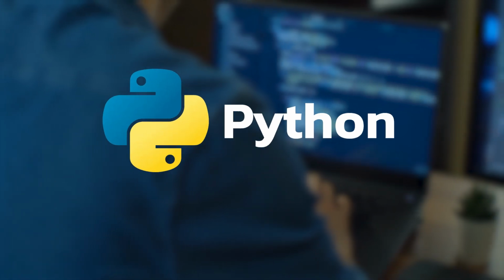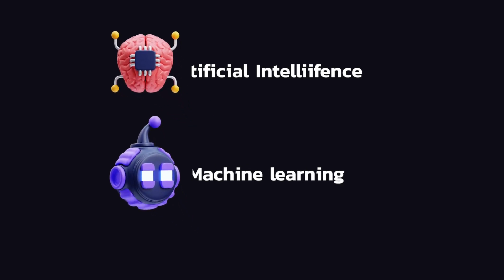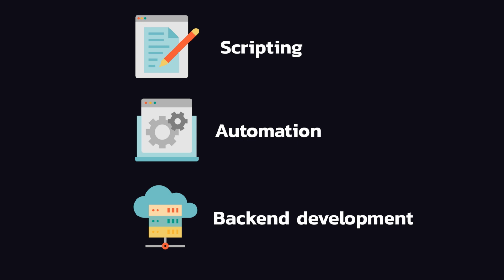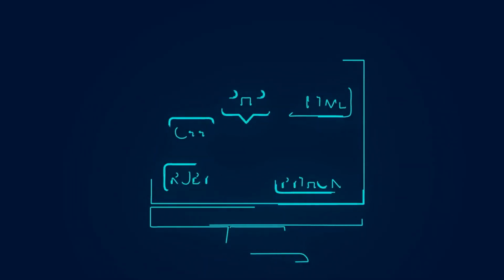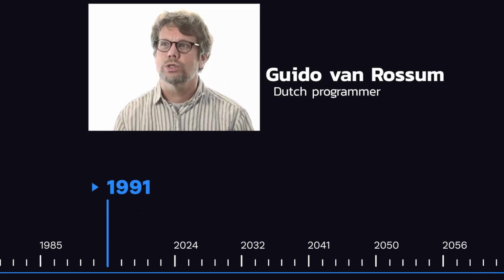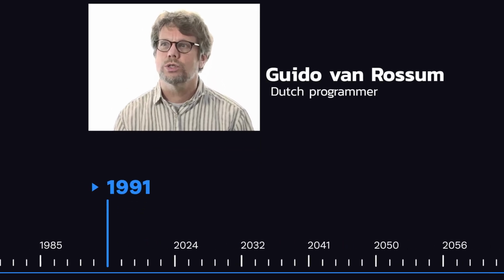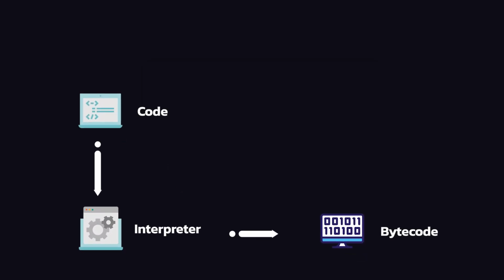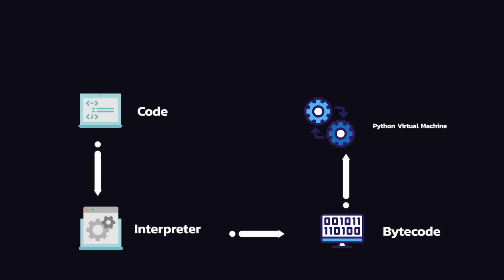Python Explained in 1 Minute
A 1 minute overview of the Python programming language, including:
- Python frameworks
- Who created Python ?
- How Python applications are executed ?
- Which companies use Python ?

Video chapters:
00:00 Introduction
00:10 Python use-cases and frameworks
00:27 How Python applications are executed
00:43 Companies that use Python